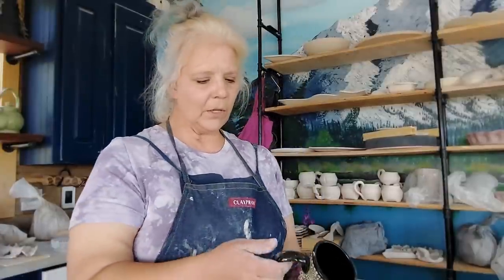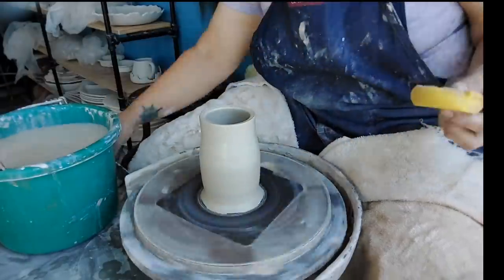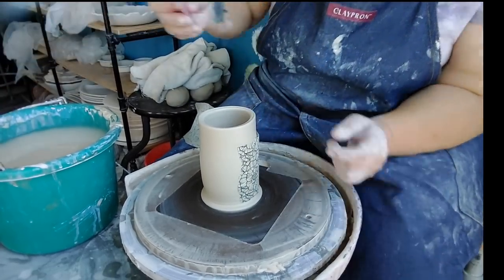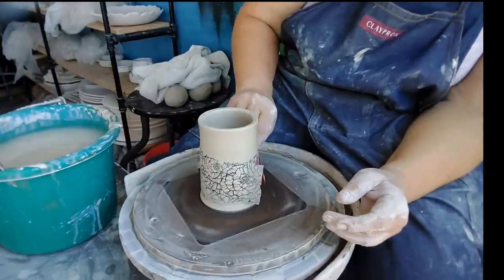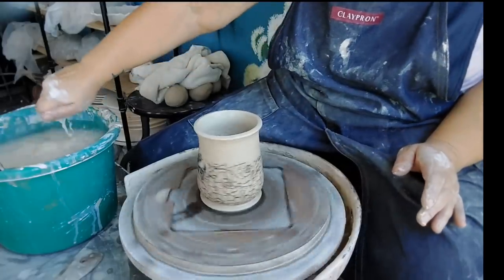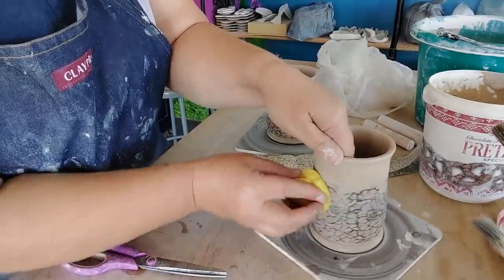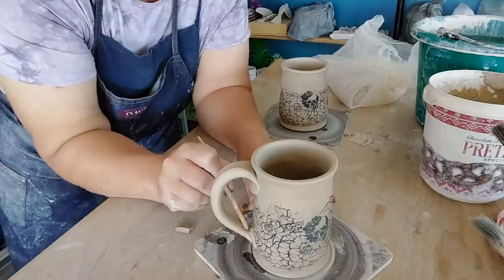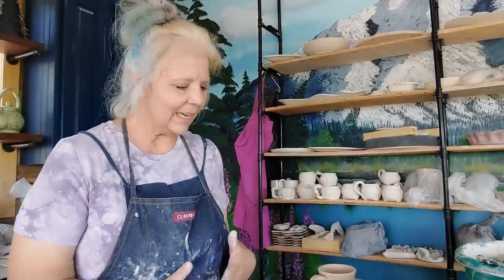Gothic Victorian Inspired Pottery Mug (wheel-thrown).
Such a fun wheel-thrown mug tutorial, adding underglaze transfers and pressing lace into the mug while it's still on the wheel. I also show how to pull handles, and add a decorative ruffled foot that can act as a glaze catcher.

Music composed by Melody Reid.